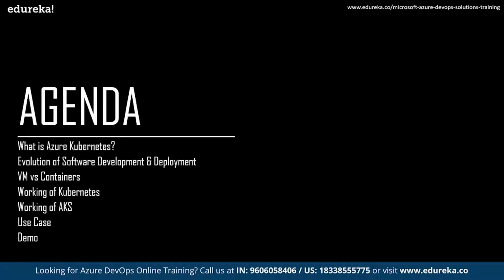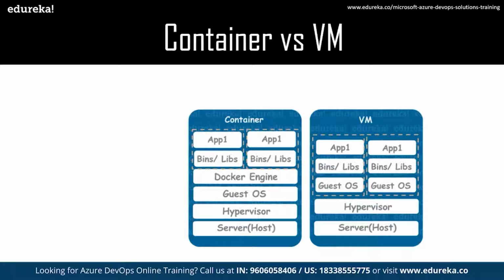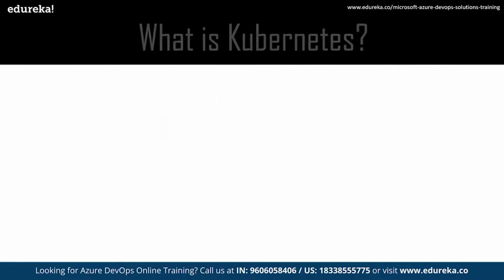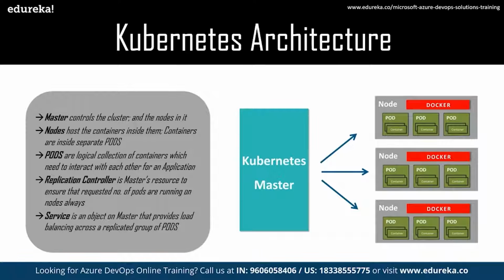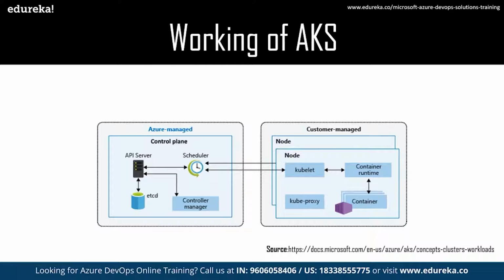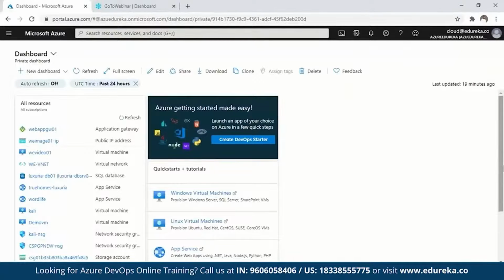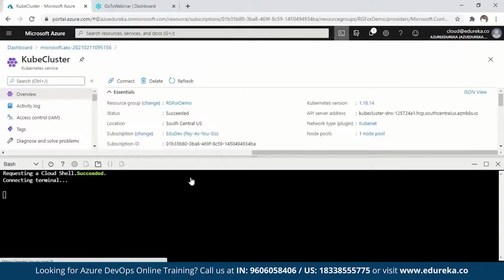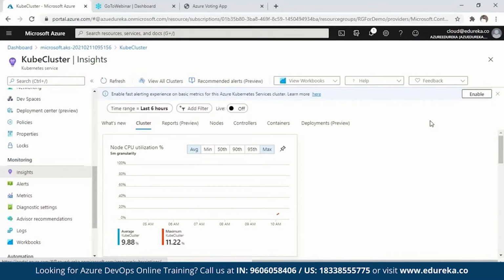Introduction To Azure Kubernetes Service (AKS) | Azure Container Service | Azure Training | Edureka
This Edureka "Azure Kubernetes Service video will give a detailed information about containers, and how Azure Kubernetes Service helps orchestrate containers on Microsoft Azure Cloud Platform. Following pointers are covered in this Azure Kubernetes Service Tutorial:
00:00:00 Introduction
00:01:50 What Is Azure Kubernetes?
00:02:46 Evolution Of Software Development & Deployment
00:07:45 VM vs Containers
00:12:42 Working Of Kubernetes
00:24:18 What is AKS & Working Of AKS
00:32:30 Use Case
00:36:30 Demo

1. This is a 5 Week Instructor-led Online Course.
2. Course consists of 30 hours of online classes, 30 hours of assignment, 20 hours of project
3. We have a 24x7 One-on-One LIVE Technical Support to help you with any problems you might face or any clarifications you may require during the course.
4. You will get Lifetime Access to the recordings in the LMS.
5. At the end of the training you will have to complete the project based on which we will provide you a Verifiable Certificate!

Edureka’s Microsoft Azure DevOps Solutions Certification (AZ-400) Course is curated by industry professionals as per the industry requirements and demands. The certification course gives you a solid foundation to appear for the Microsoft Certified: DevOps Engineer Expert Certification.

During this AWS Architect Online training, you'll learn:

-Introduction to Azure DevOps
-Implementing Continuous Integration
-Build Containers with Azure DevOps
-Designing a Dependency Management Strategy and Managing Artifact Versioning
-Setting up Release Management Workflow
Implementing Deployment Models and Services
Implement and Optimize Continuous Feedback Mechanism
Azure Tools: Infrastructure and Configuration, and Third-Party
Implementing Compliance and Security
Azure Case Studies

Course Objectives

-Demonstrate Git Version Controlling
-Understand Build Strategy and its Implementation
-Integrate Azure Pipelines
-Monitor AKS Cluster from Azure Monitor
-Deploy a multi-container application to AKS
-Migrate and consolidate artifacts
-Use WhiteSource to manage open-source security and license
-Use secrets in the pipeline with Azure Key Vault
-Release deployment control using Azure Monitor as release gate
-Configure Azure IaaS and PaaS
-Set up Azure Service Fabric
-Create Azure resources using ARM templates, Azure CLI, and Azure PowerShell
-Automate Infrastructure Deployment in the cloud with Terraform and Azure Pipelines
-Manage technical debt with Azure DevOps and SonarCloud
-Discern the importance of Azure using case studies

DevOps practitioners
●        System Administrators
●        Software Developers
●        Cloud Professionals
●        Solution Architects
●        Project Manager
●        Site Reliability Engineers
●        Technical Leads

Pre-requisites
-Foundational knowledge of Cloud architecture
-Proficiency in using Visual Studio IDE, PowerShell and Command-Line Interface Working